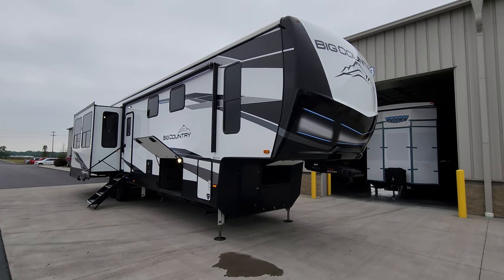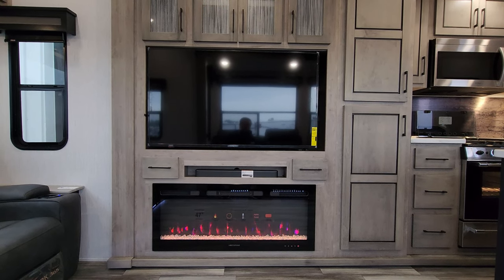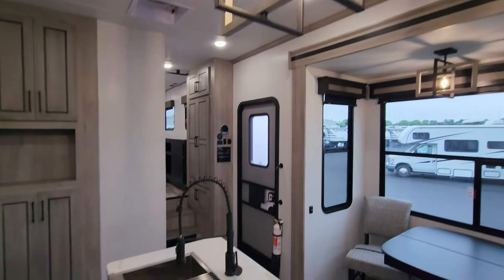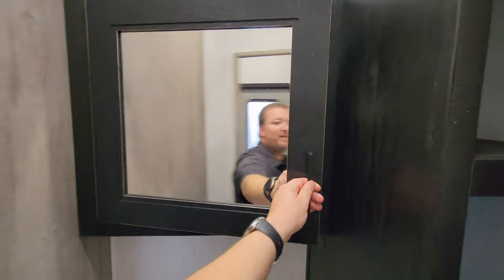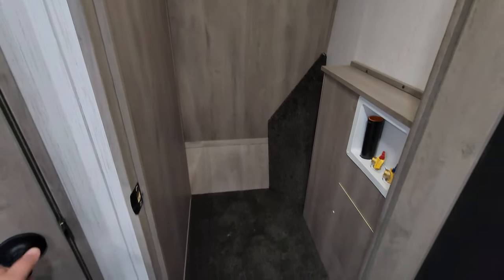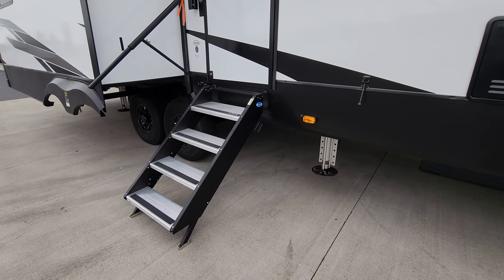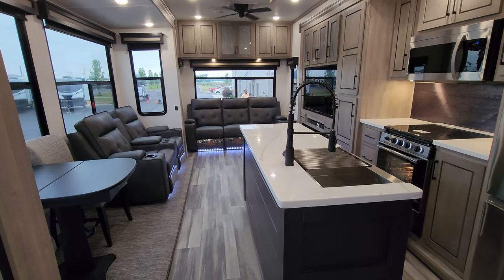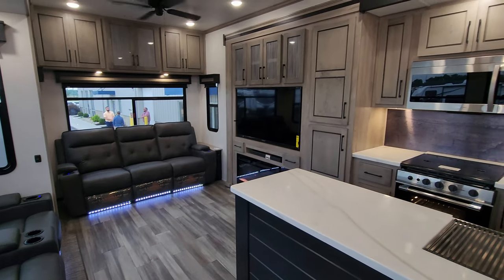HUGE Front Bathroom! 2023 Big Country 3705FB Luxury Fifth Wheel by Heartland RV @ Couchs RV Nation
Hello everyone it's Ray here again with another All About RV's video. Check out this new 2023 Heartland Big Country 3705 front bathroom fifth wheel. This 5th wheel is a bath and a 1/2 rear living room floorplan with a huge bathroom and walk in closet. This is a newer version of the Heartland Big County 3702fb that sold so well in 2022.

2023 Big Country 3705FB by Heartland
MSRP: $106,995.00
Sale Price: $75,159.00
Equipment
Interior Decor: Shadow Stone
Independence Package
Elite Package
Solar 380 :
Dual 190w Roof Mounted Solar Panels
Solar Charge Controller
2000w Inverter
12V Deep Cycle Battery - Free!

BIG COUNTRY 3705FB
GVWR: 16,500 lbs
DRY WEIGHT: 13,411 lbs
HITCH WEIGHT: 2,985 lbs
CARGO CAPACITY: 3,041 lbs
WIDTH: 8'-0"
HEIGHT: 13'-3"
LENGTH: 44'-1/2"
FRESH TANK: 65 gal
GREY TANK: 84 gal
BLACK TANK: 84 gal
WATER HEATER: On Demand
FURNACE: 35,000 BTU
AIR CONDITIONER: 15,000 BTU
AIR CONDITIONER2: 15,000 BTU
MAIN SLIDE HEIGHT: 7'-2"
BEDROOM HEIGHT: 6'-4"
AWNING LENGTH: 18'

2023 Big Country 3705fb 5th Wheel Intro: 0:00
Big Country 3705fb Inside Tour: 0:35
Big Country 3705fb 5th Outside Tour: 13:48
Big Country 3705fb 5th Slides Closed: 25:15